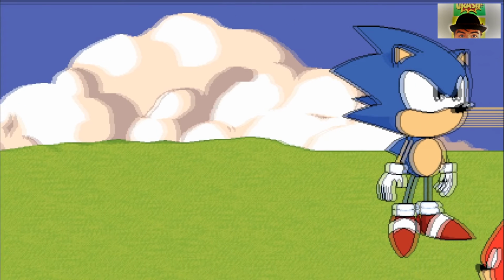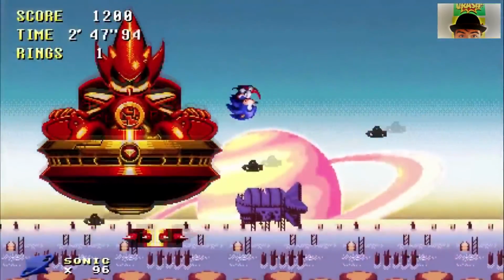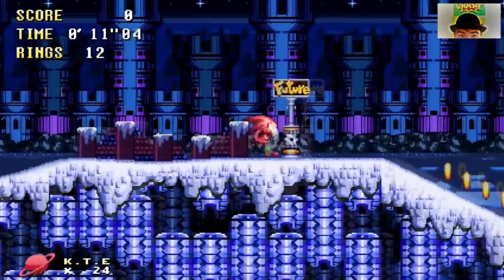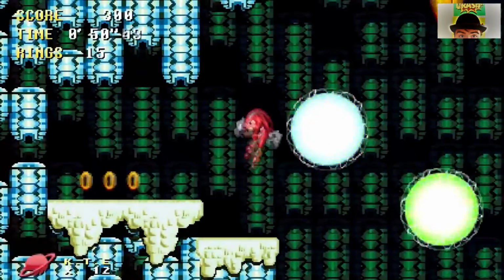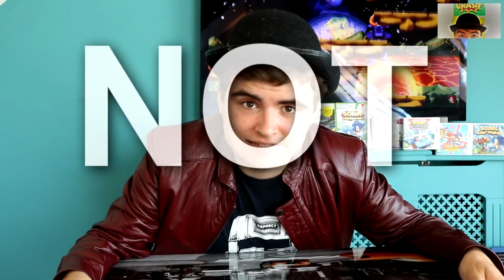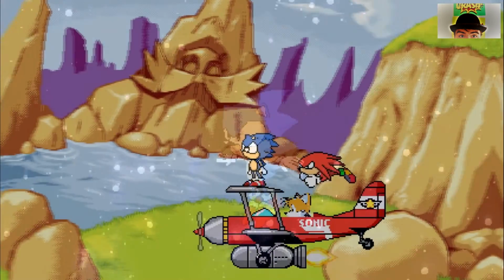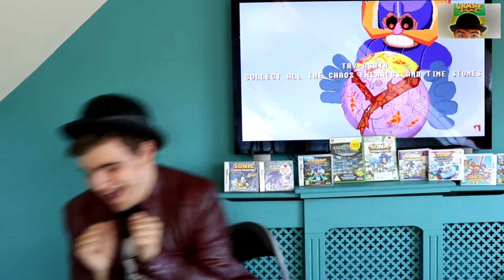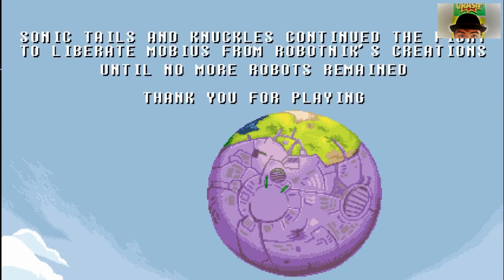Sonic Time Twisted Review: Best Fan Game Ever (?)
Thanks to Sonic Mania, the Sonic Craze is back, so today lets look at the other 2D Sonic game that came out this year, this one made by hardworking fans. Is it just as good?
Well it's free so that's a good start.